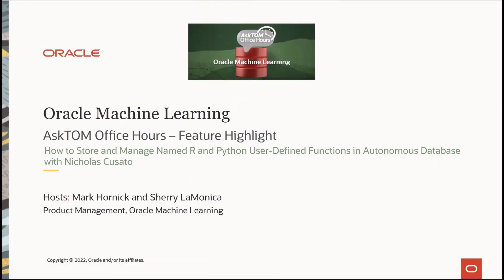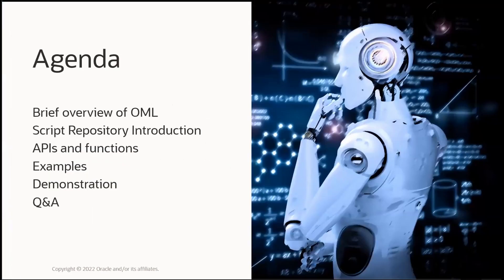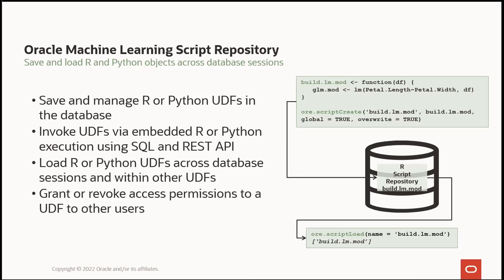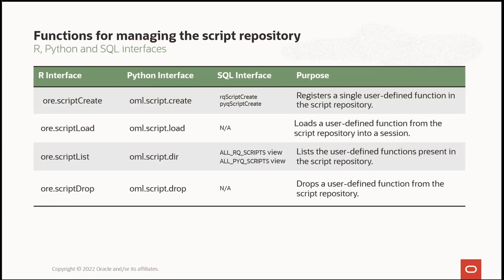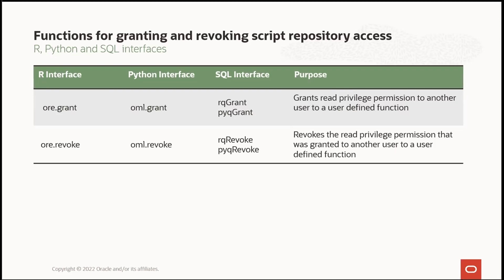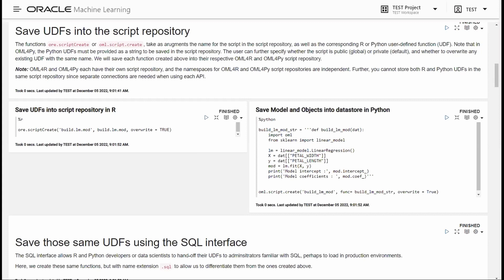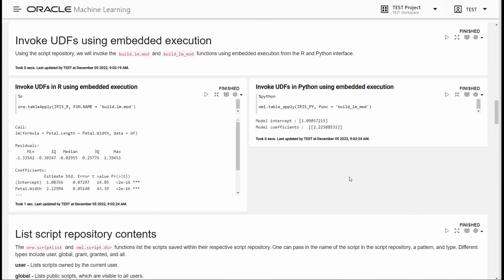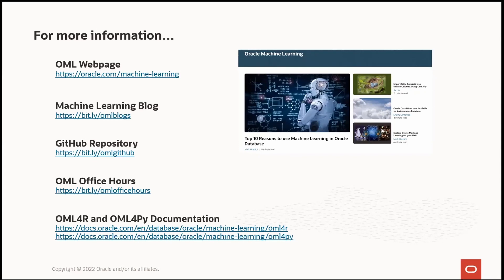How to Store and Manage Named R and Python User-Defined Functions in Autonomous Database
Join us for this session on the Oracle Machine Learning for R (OML4R) and Python (OML4Py) Script Repository. The primary use of the script repository is to support deploying R and Python-based solutions to applications and dashboards easily by invoking user-defined functions (UDFs) from SQL and REST APIs. Users store UDFs in the user's database schema and can grant and revoke access to other database users, facilitating code hand-off from data scientists to application developers within the database, and avoiding separately managed flat files during solution deployment. UDFs can also be loaded across database sessions and even used in other named UDFs. This session includes a demonstration through OML Notebooks on Oracle Autonomous Database.